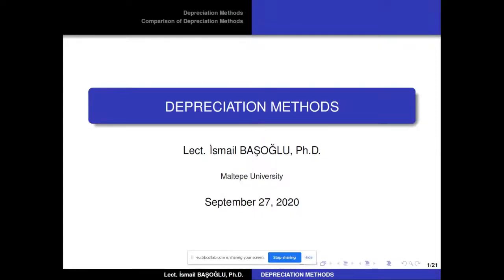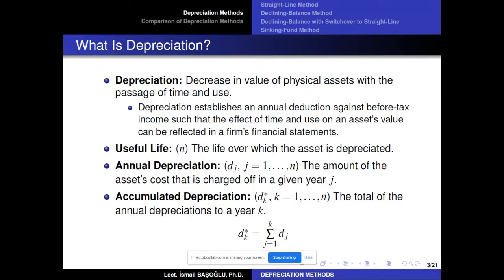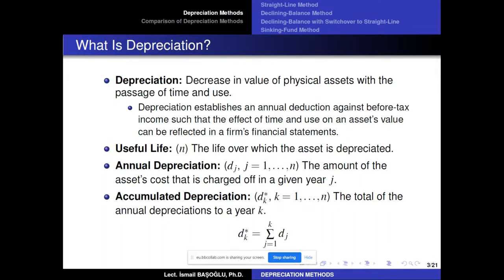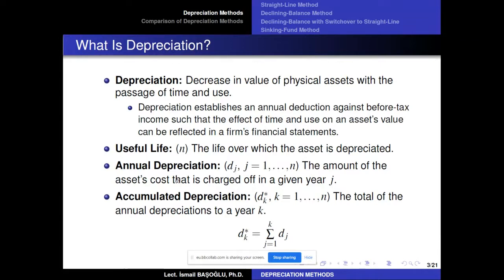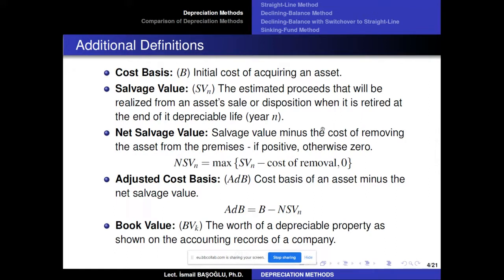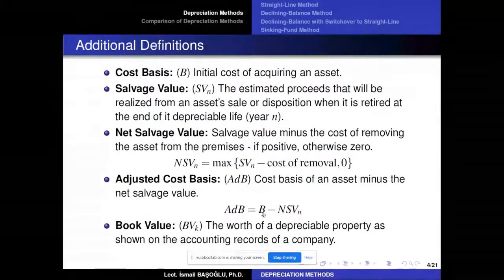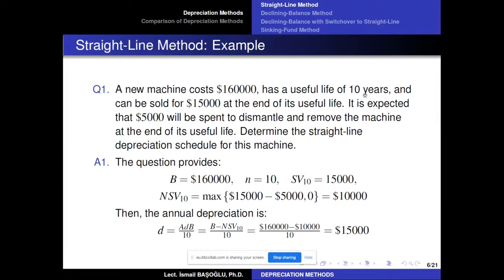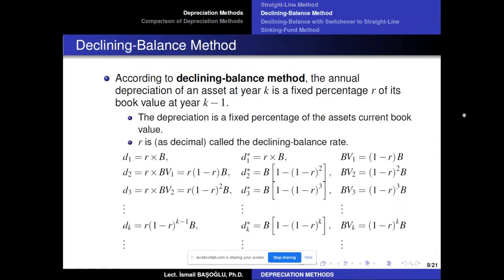Engineering Economics 41 Depreciation Methods Part I